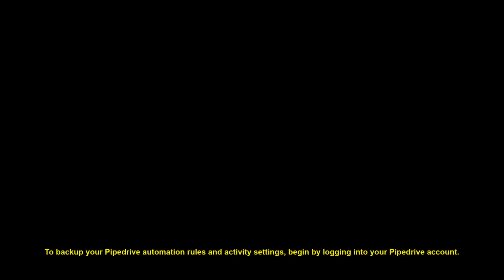How to backup Pipedrive automation rules and activity settings - Detailed Guide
In this comprehensive guide, we’ll walk you through the step-by-step process of backing up your Pipedrive automation rules and activity settings. Whether you're looking to safeguard your business processes or prepare for system updates, this video covers everything you need to know. Learn how to efficiently export and store your configurations to ensure a seamless experience with Pipedrive. Perfect for both beginners and seasoned users, this tutorial will help you maintain your workflow without the risk of losing important settings.